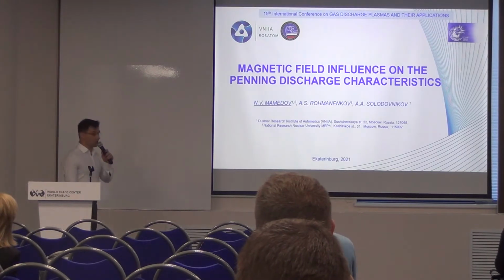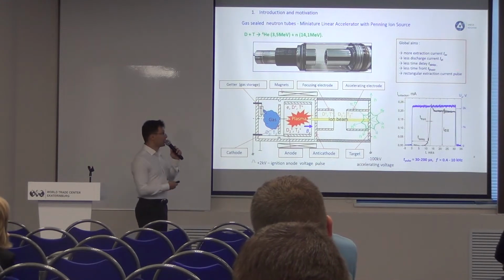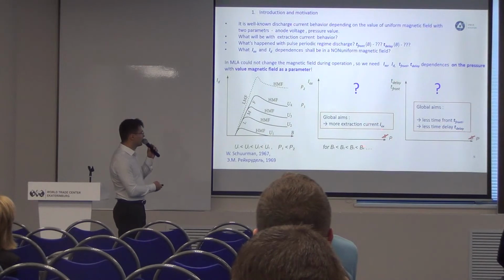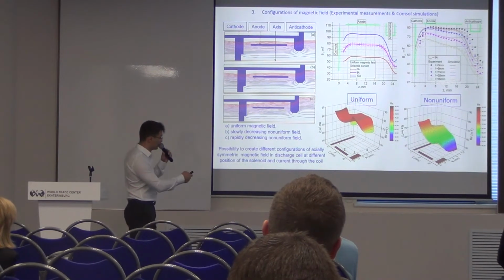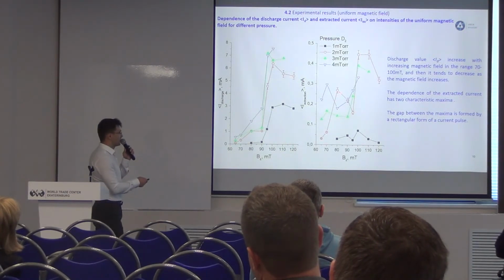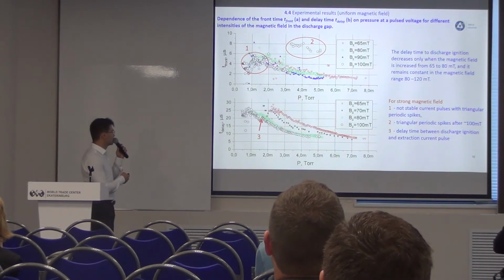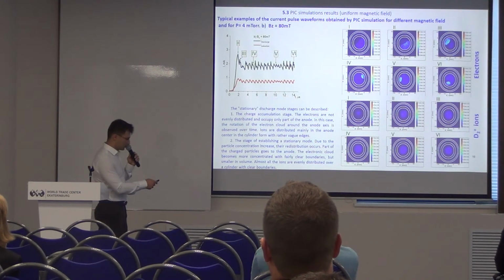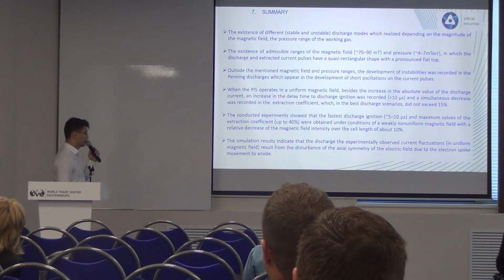GDP2021 N.V. Mamedov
Magnetic field influence on the penning discharge characteristics
Nikita V. Mamedov A.S. Rohmanenkov, А.А. Solodovnikov
Dukhov Automatics Research Institute, Moscow, Russia